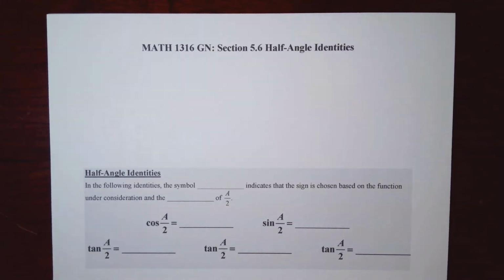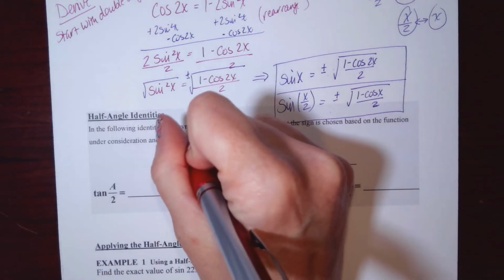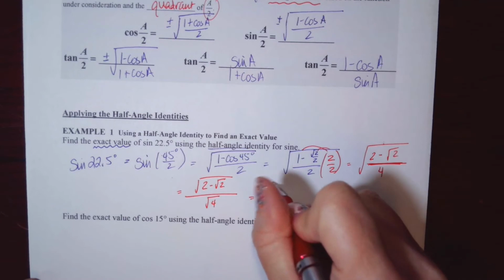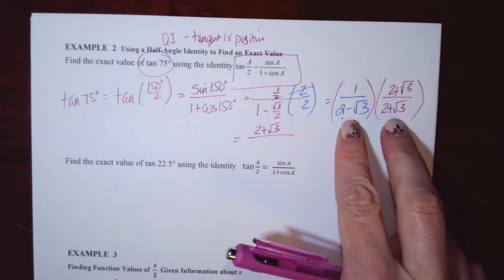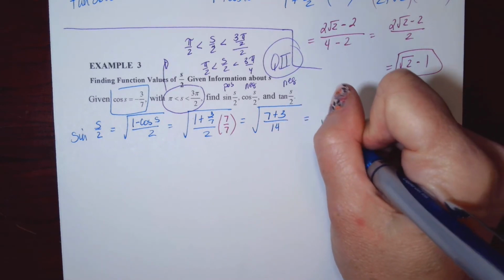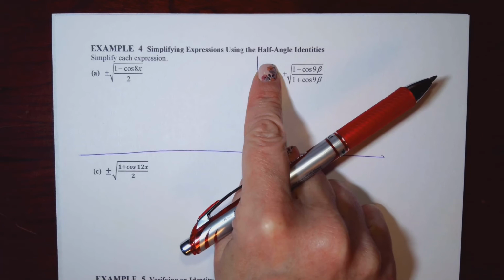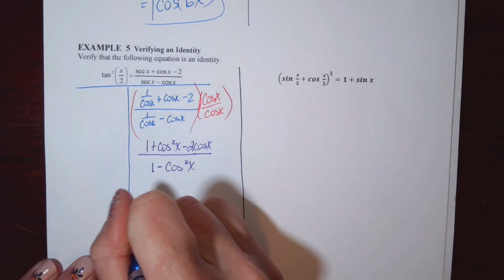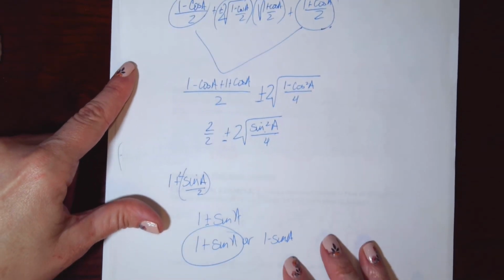Trig 5 6